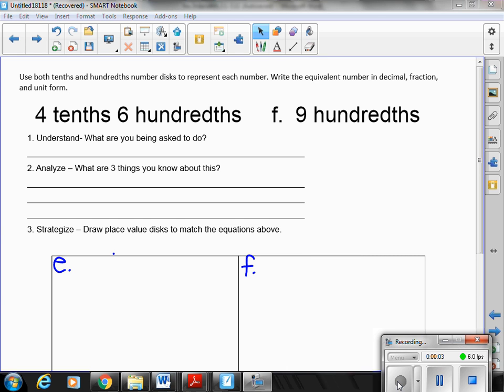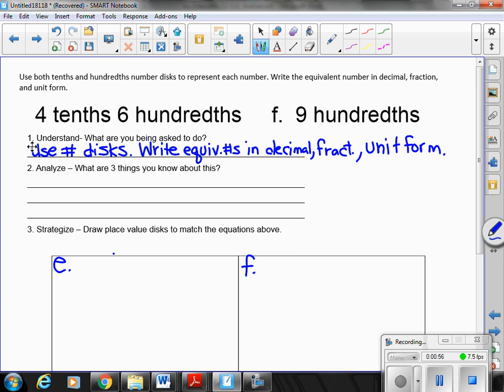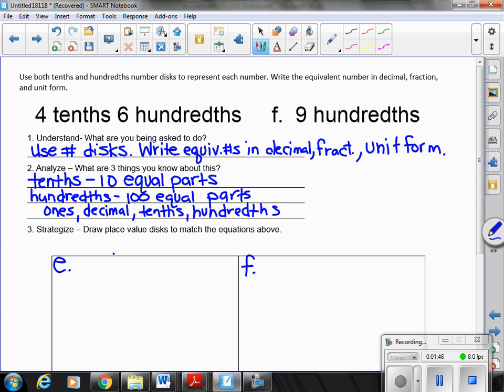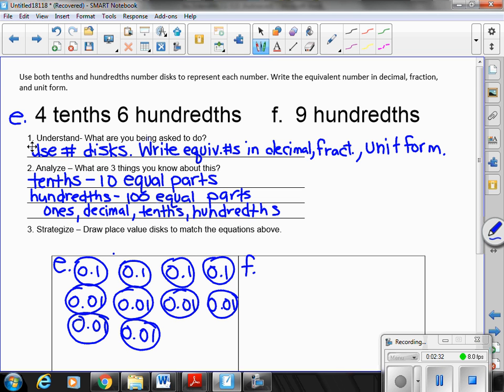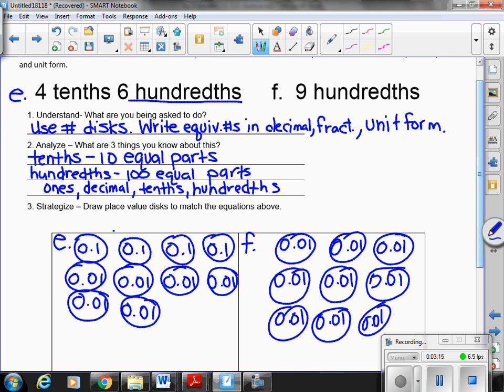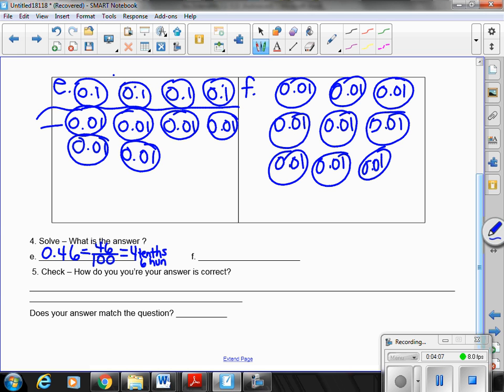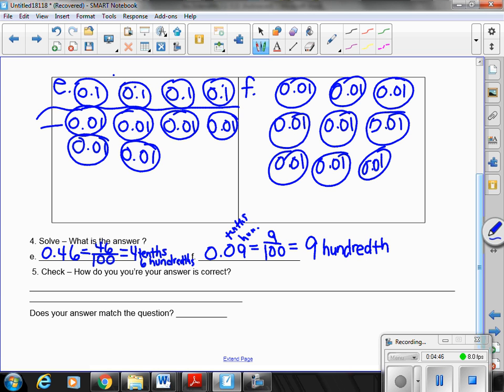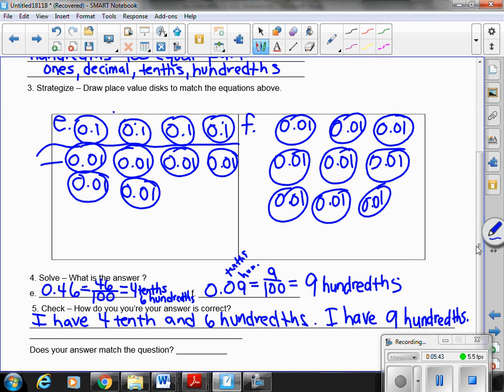Decimals disks unit fraction decimal homeworkhelp